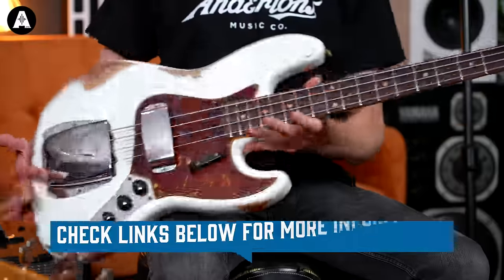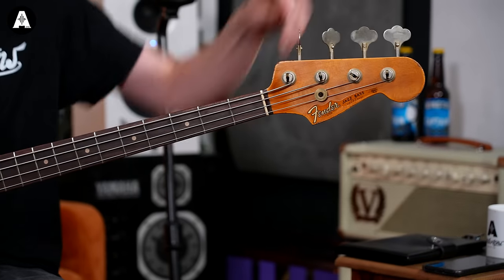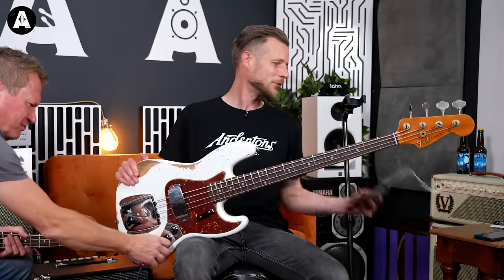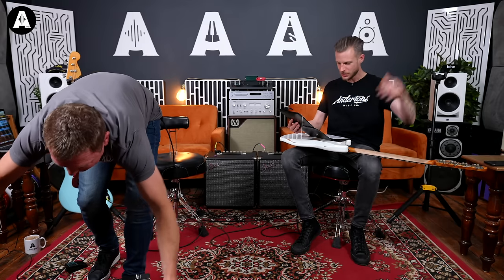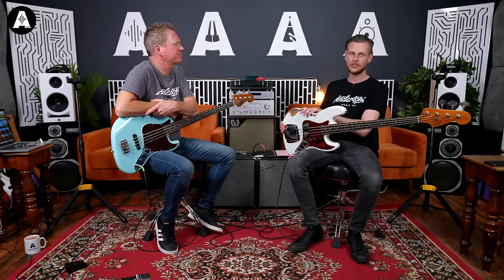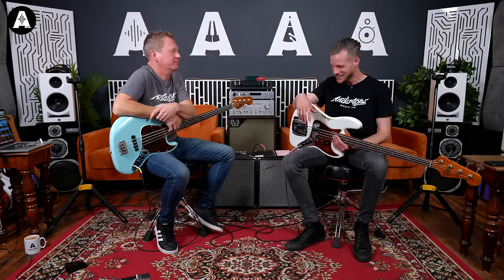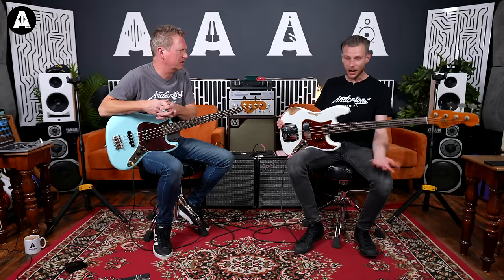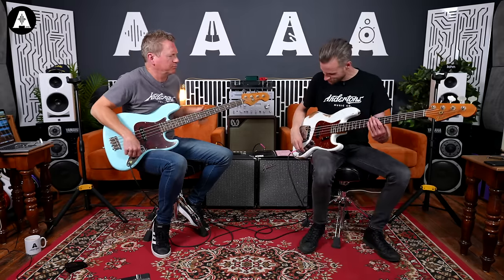£399 vs £4299 Bass - Fender Custom Shop vs Squier Classic Vibe!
👆 Today Nathan & Lee compare a £4299 Fender Custom Shop Jazz bass to a £399 Squier Classic Vibe Jazz Bass, we even get the blindfold out! Is the difference in value worth it? Can we even hear a tonal difference?

⏰ Timestamps ⏰
» 0:00 Intro Jam - Guess the Song!
» 1:30 What Are We Looking at Today?
» 3:00 A Closer Look at the Custom Shop!
» 8:10 Quick Look at the Classic Vibe!
» 9:29 Let's Compare Tones from the Back Pickup
» 10:48 Tones From the Front Pickup
» 11:47 Both Pickups
» 12:45 Initial Thoughts
» 13:45 Swapping Basses
» 15:51 Blindfold Time - Nathan!
» 18:08 Blindfold Time - Lee!
» 20:50 Blindfold Off - Final Thoughts